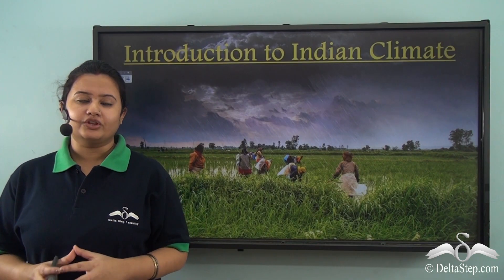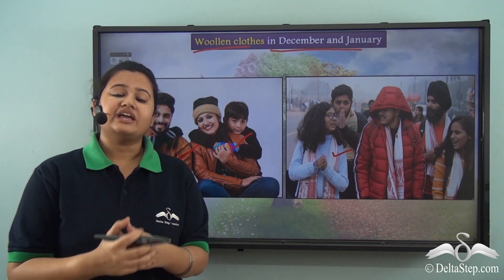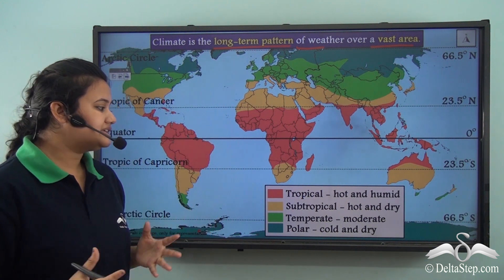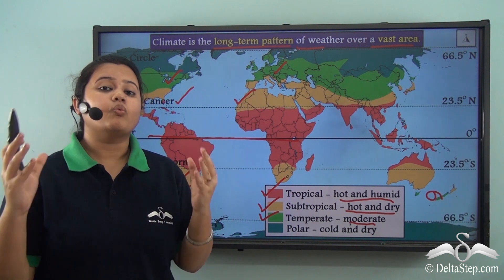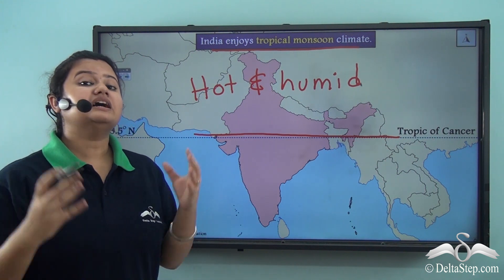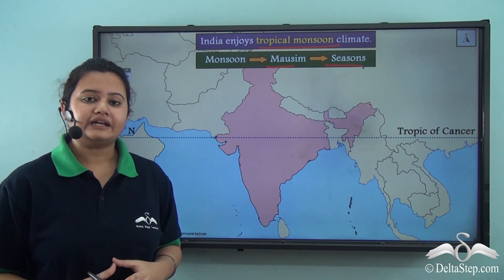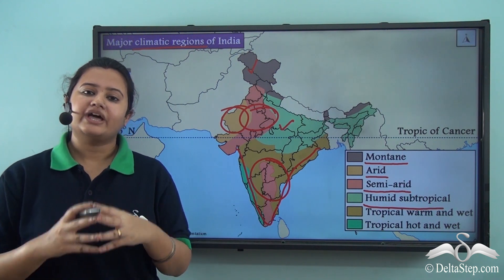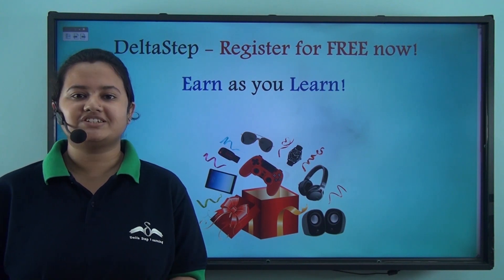Introduction to Indian Climate